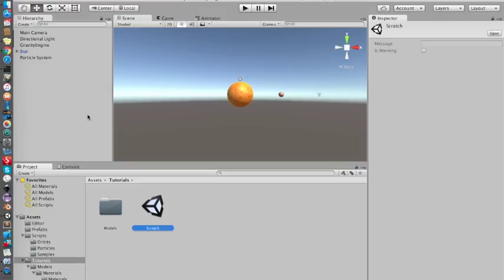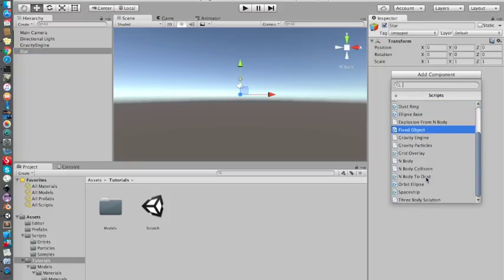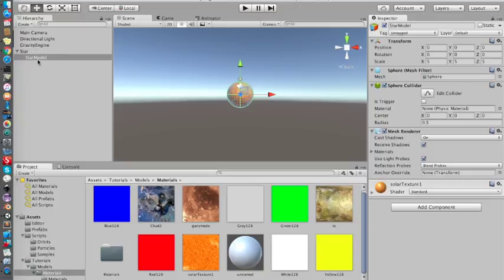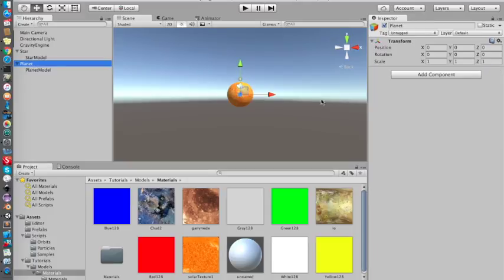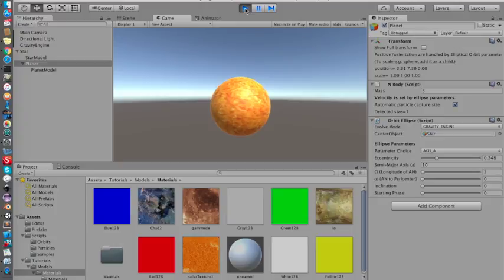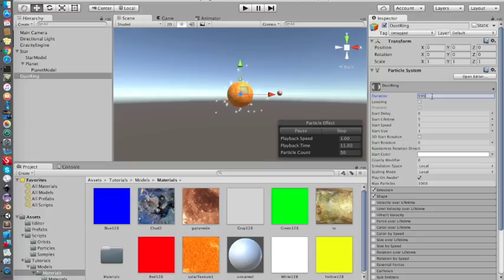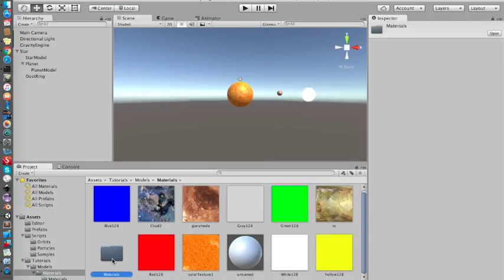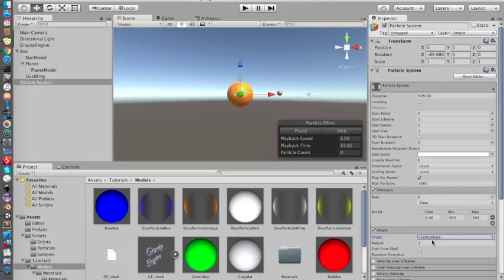Gravity Engine - Overview Tutorial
The overview tutorial shows how to use the Unity Asset "Gravity Engine" to create a system with a central star, orbiting planet and dust ring.